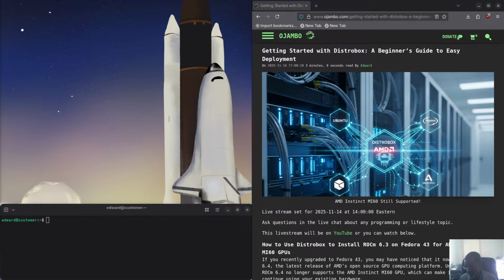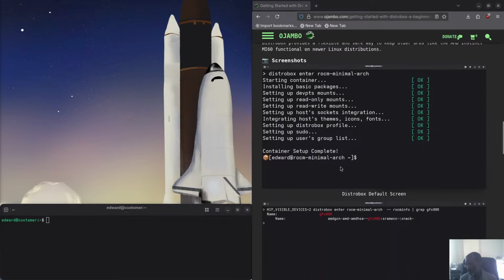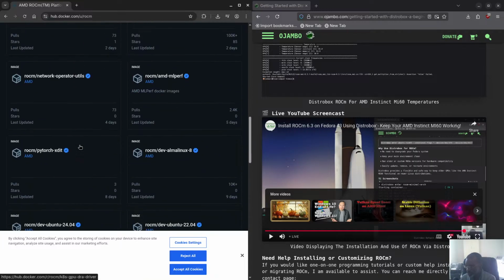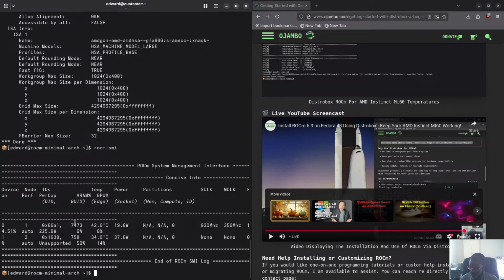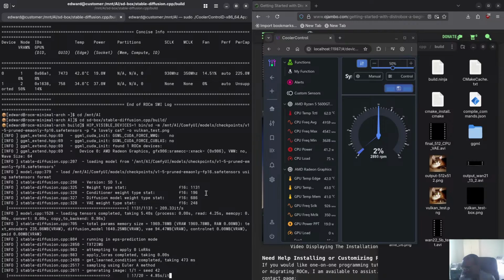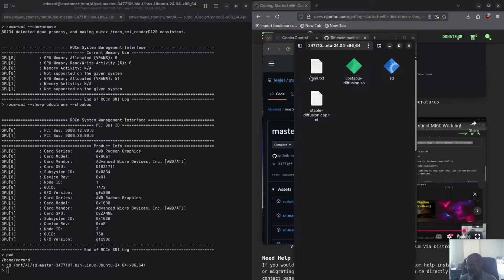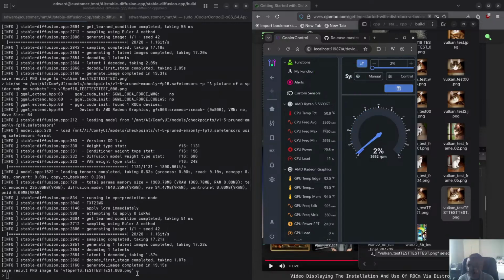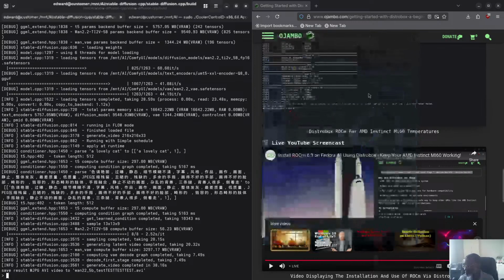Install ROCm 6.3 on Fedora 43 Using Distrobox - Keep Your AMD Instinct MI60 Working!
Learn how to use Distrobox, an open source container management tool, to install ROCm 6.3 on Fedora 43 and keep your AMD Instinct MI60 GPU fully supported.
Fedora 43 includes ROCm 6.4, which no longer supports older AMD GPUs such as the MI60. In this screencast, I show you how to set up an Ubuntu container with Distrobox, install ROCm 6.3, and enable GPU access without downgrading your Fedora system.

This step-by-step guide is perfect for developers, researchers, and anyone running GPU workloads on Linux.
You’ll learn how to:

Install Distrobox on Fedora

Create a container environment

Add and install ROCm 6.3

Enable GPU passthrough for full performance

Verify ROCm compatibility inside Distrobox

If you need help installing or customizing ROCm, I offer one-on-one tutorials and custom setup services: